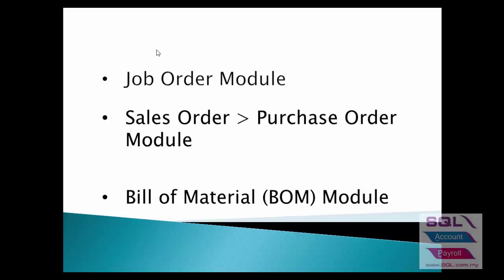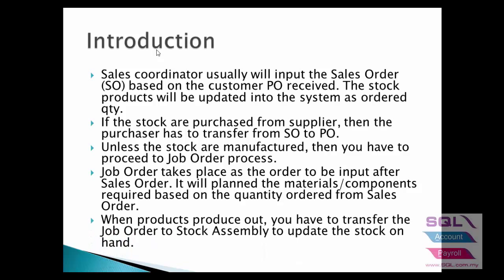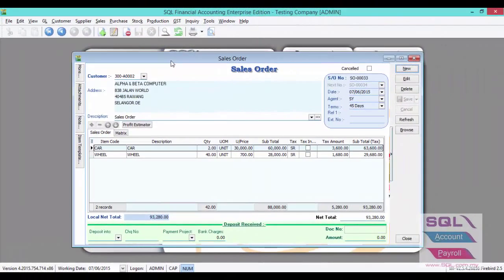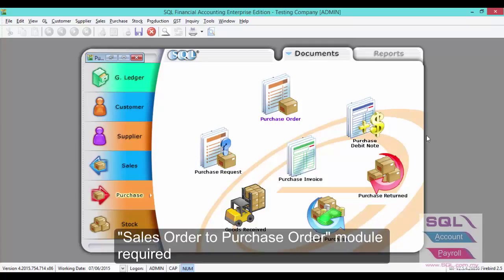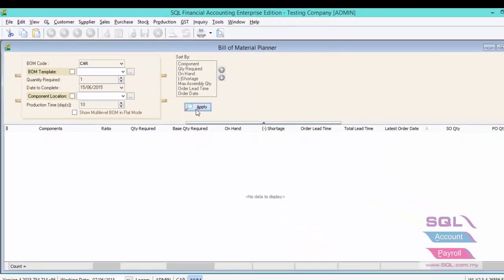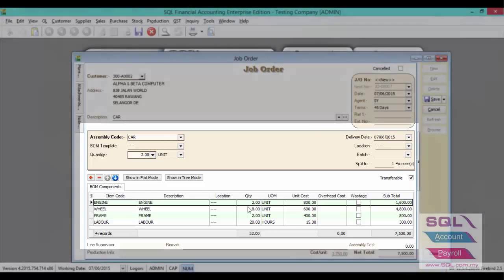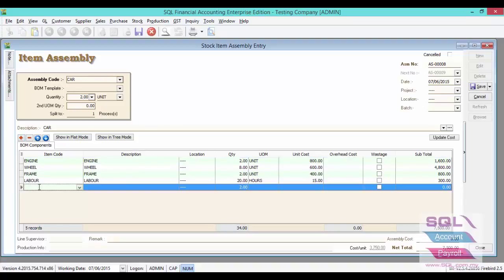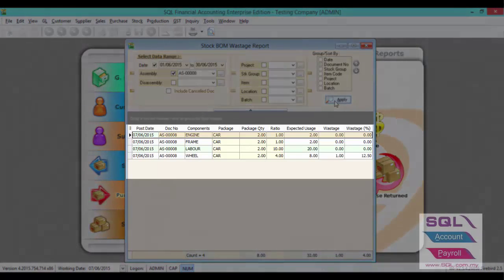13 03 JobOrder PurchaseOrder Bill of Material